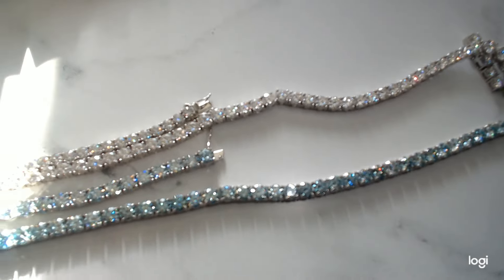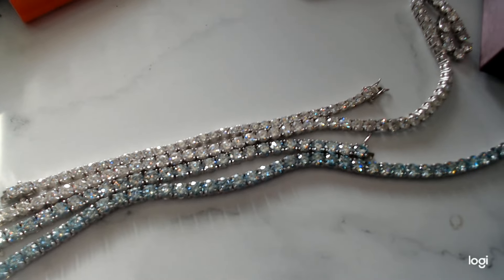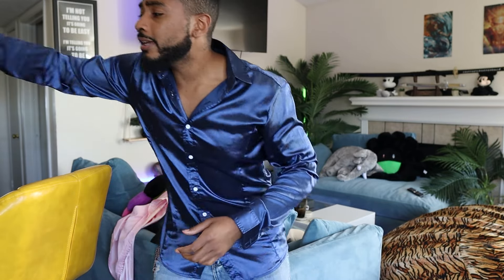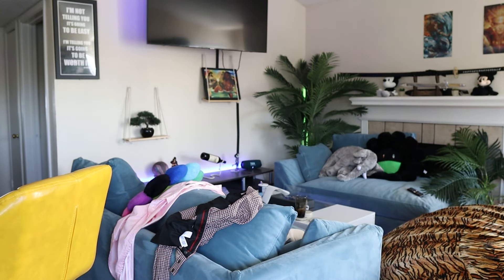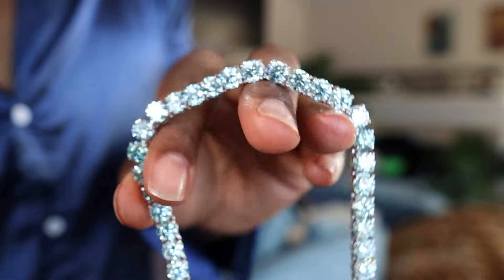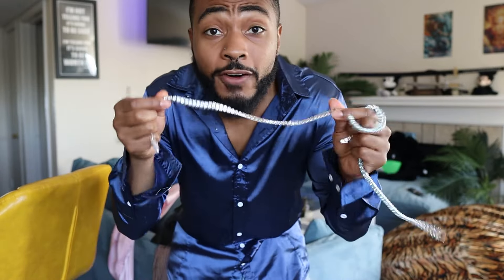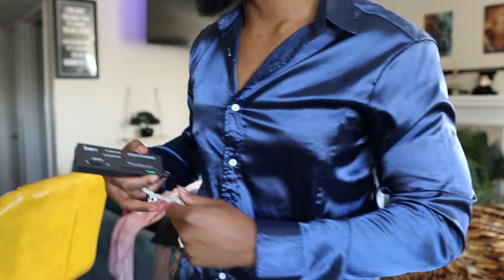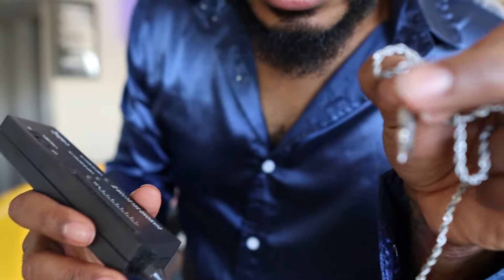Alibaba Blue Moissanite Tennis Chain | @theigtofficial01 & @HARLEMBLING are charging you 4x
I bought a moissanite tennis chain from AliBaba for $400 and I diamond test it and review it. The ice Giant and harlem bling are not worth the money. There is nothing that justifies that 3x-4x price hike that they are charging their customers.